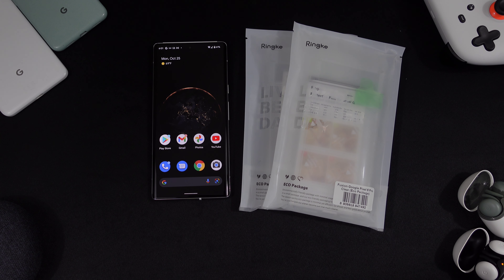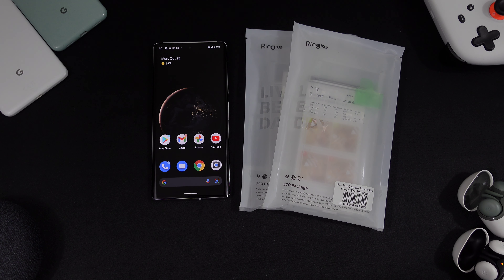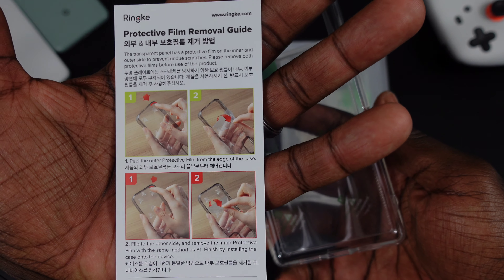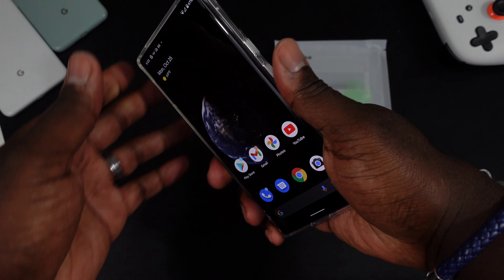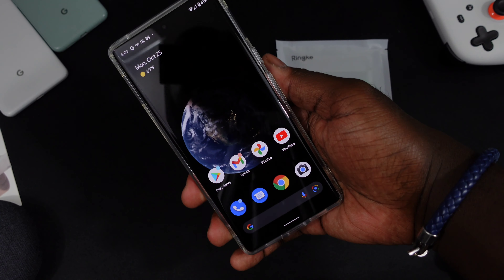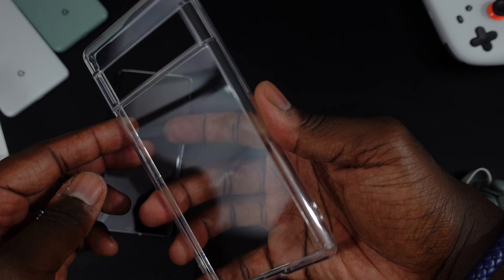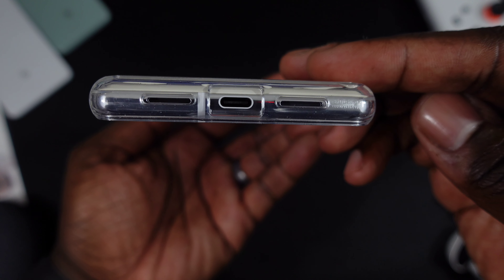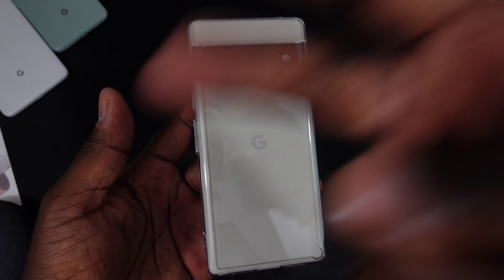Ringke Fusion for Pixel 6 Pro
Ringke sent over their Fusion cases for the Pixel 6 Pro. Let's check them out!